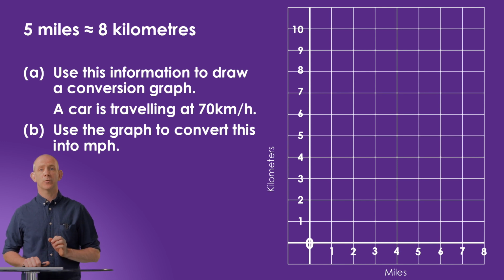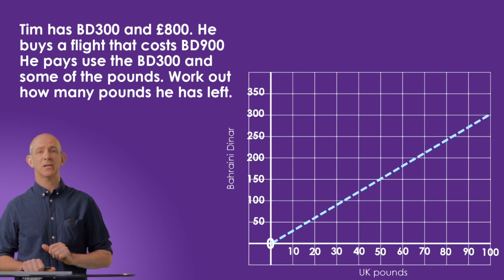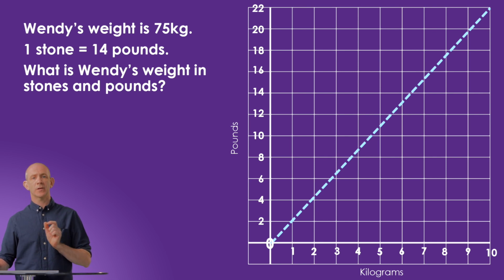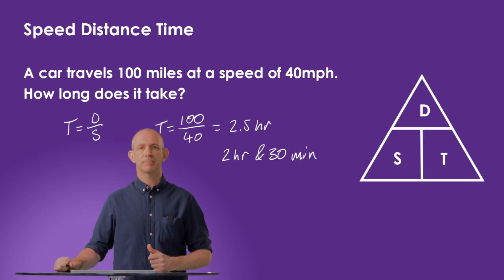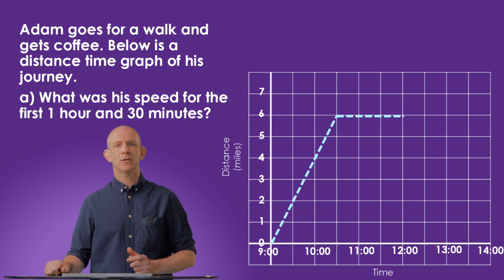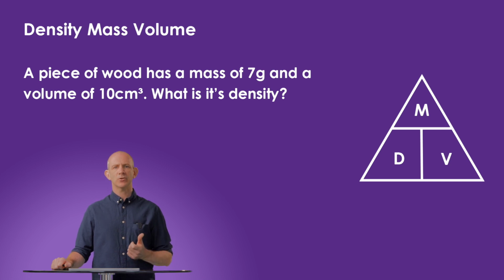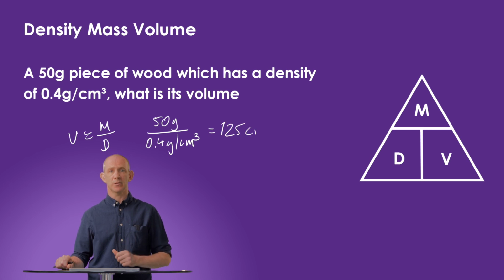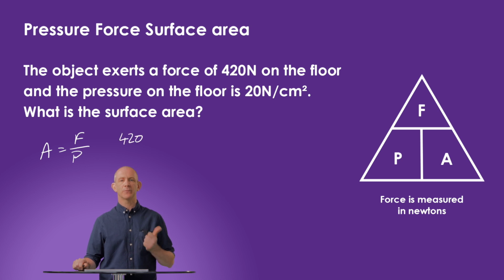Conversion Graphs and Compound Measurements | Lesson 5 of 5 GCSE Math Ratio and Proportions course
In this video, you'll learn about conversion tables and compound measures. They begin by constructing a conversion table from a given ratio and use it to convert between different measures. Then they move on to discussing compound measures, which are measures that combine two or more simple measures. Using a triangle diagram, I explained how to calculate compound measures such as speed, distance, and time.
Throughout the video, I used real-life examples to show how conversion tables and compound measures can be applied in various scenarios, such as currency conversions, calculating travel time, and converting weight measurements. I also emphasize the importance of choosing the suitable unit of measure before starting any calculation and provide tips on how to simplify calculations using conversion tables.

What are conversion tables?
Conversion graphs are straight line graphs that show a relationship between two units and can be used to convert from one to another e.g a table of equivalents for changing units of measure or weight into other units